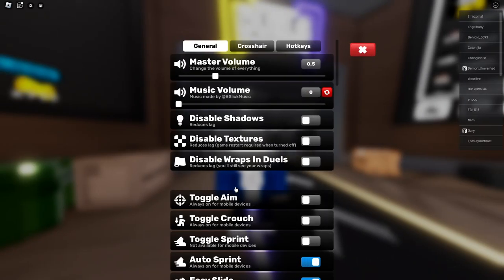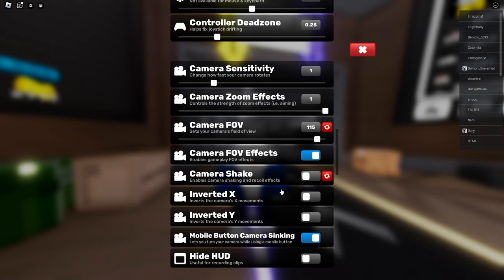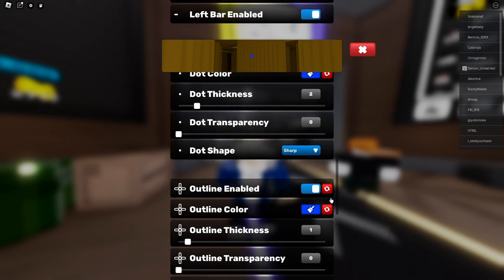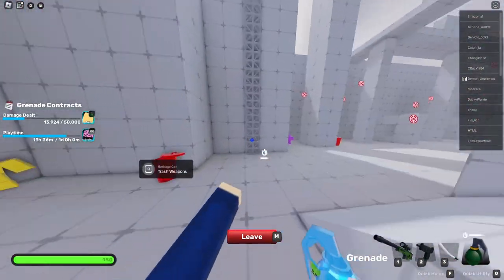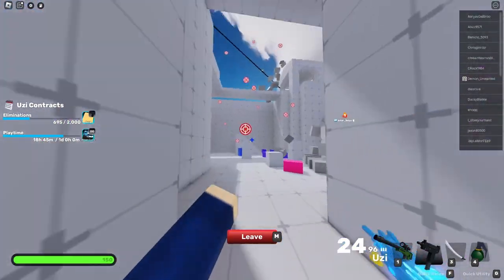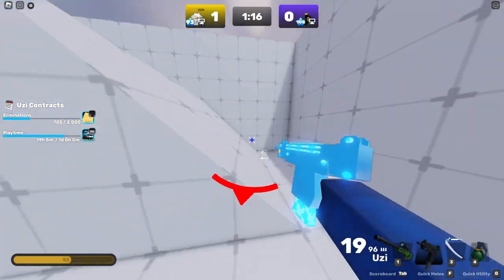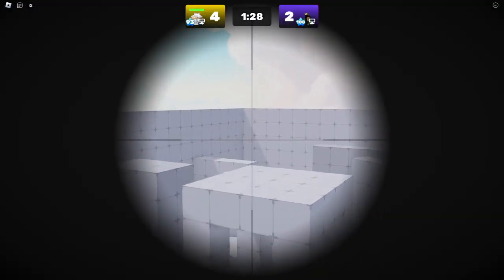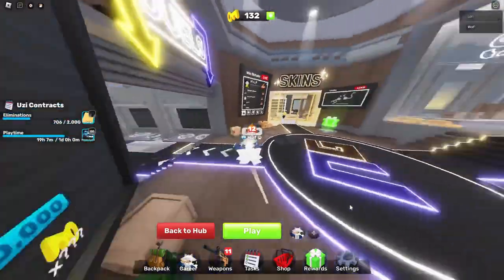BEST TIPS AND TRICKS FOR BEGINNERS + PROS (Roblox Rivals)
I will show you the most op tips and tricks for your rivals gameplay :D